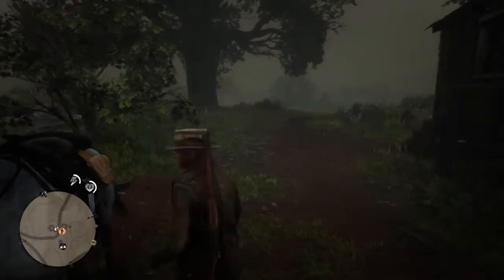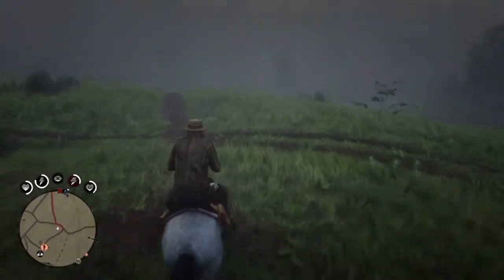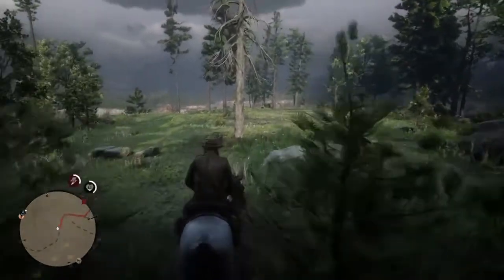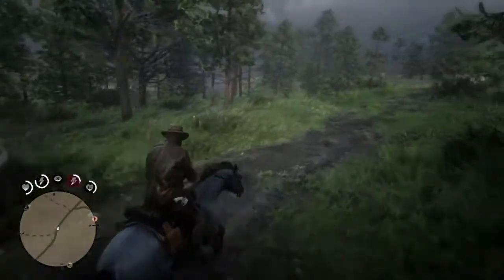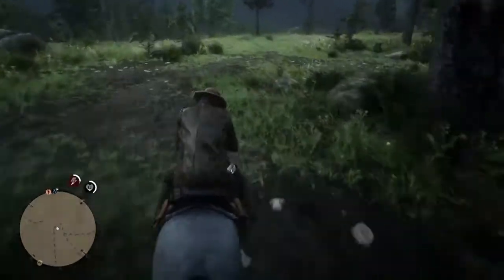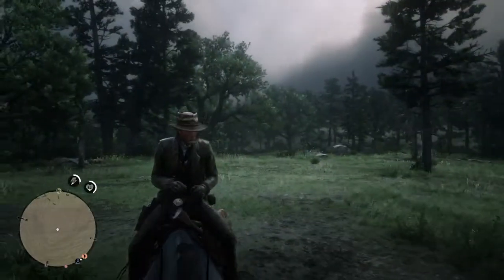Can You Find The Van der linde Gang in RDR2 Online?